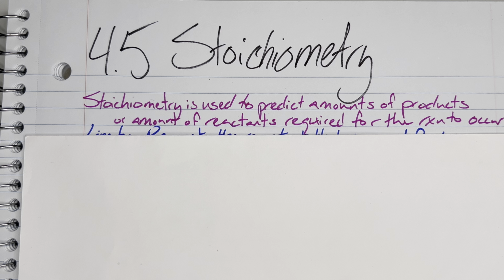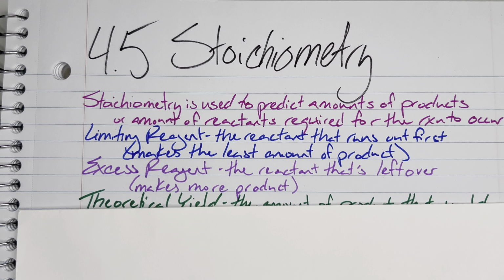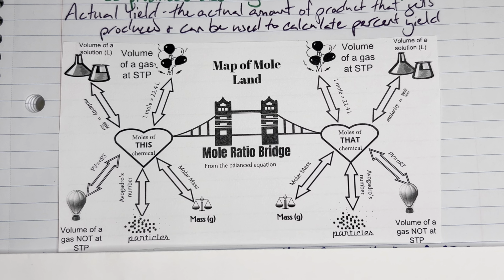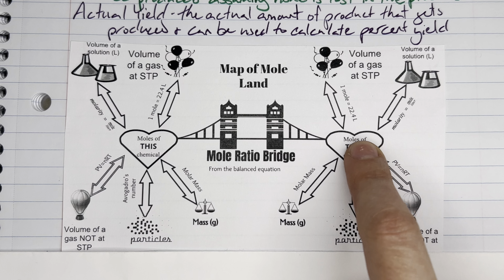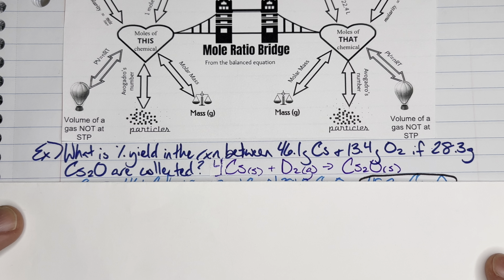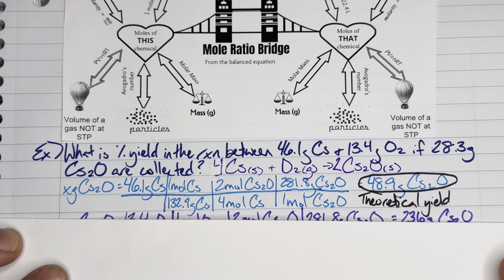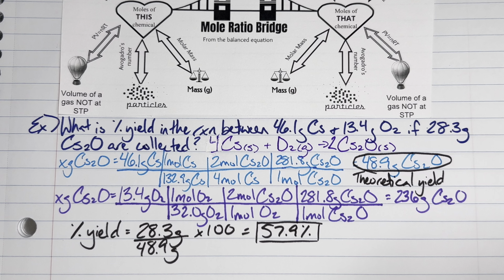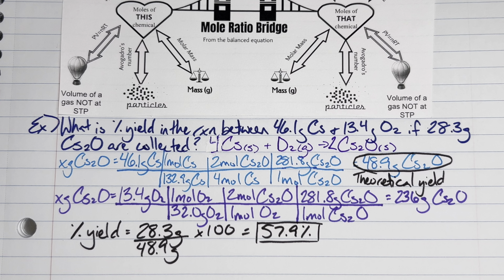AP Chemistry Unit 4.5 Stoichiometry Lecture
AP chemistry unit 4.5 stoichiometry discussions of the purpose of stoichiometry definitions of limiting regents excess regents, theoretical yields, and actual yields as well as how to calculate percent yield ￼